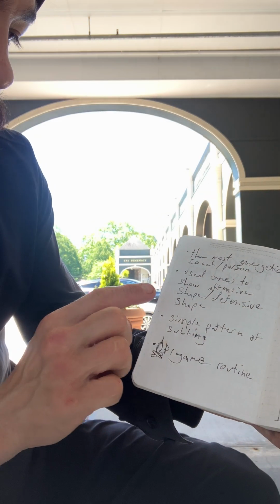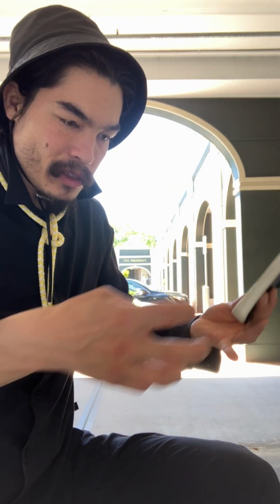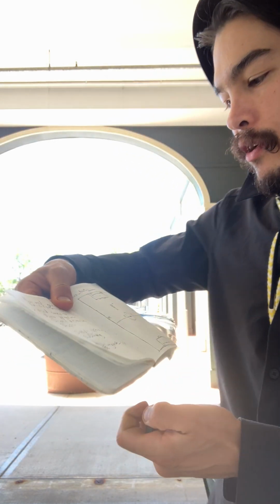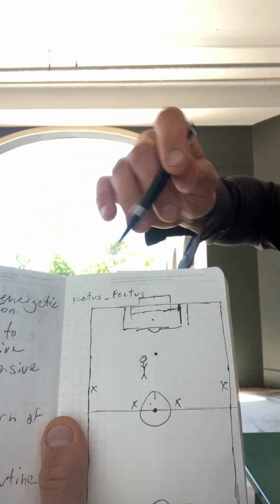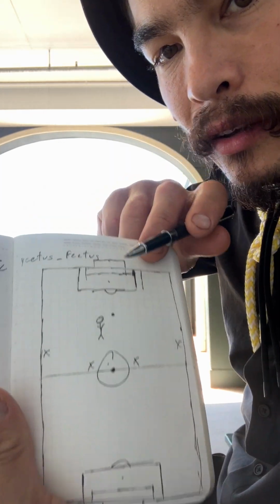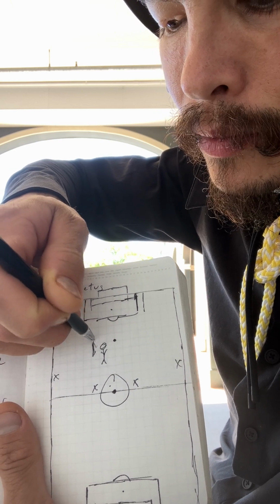The Soccer Cookbook for Coaches ⚽️🧑🏽‍🍳5085051180